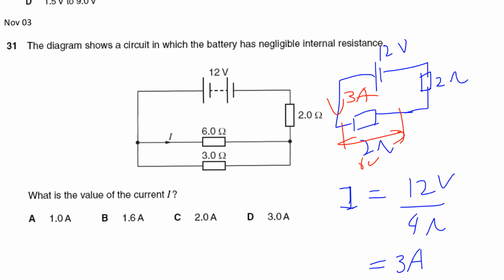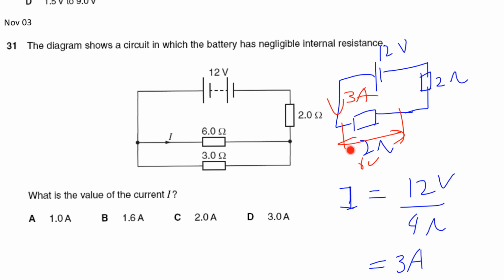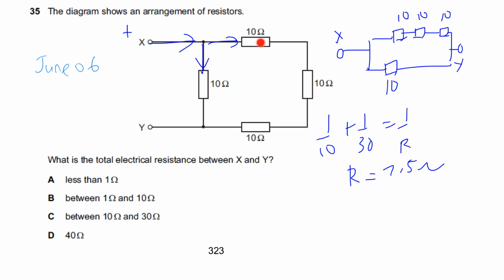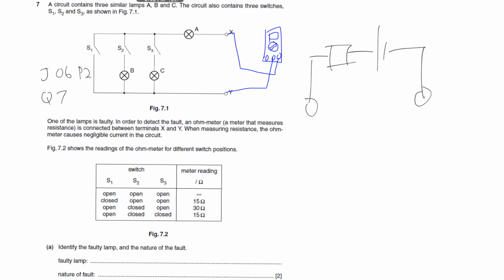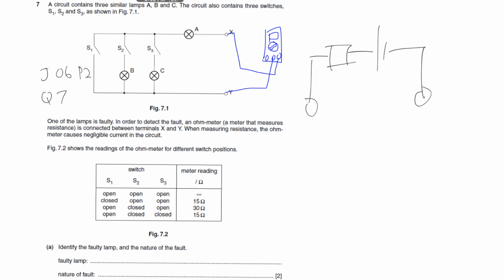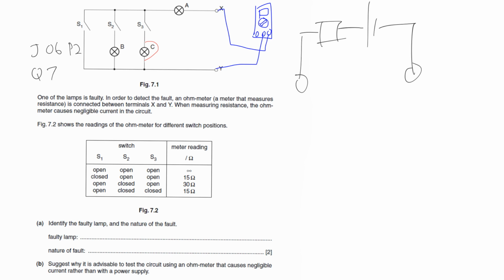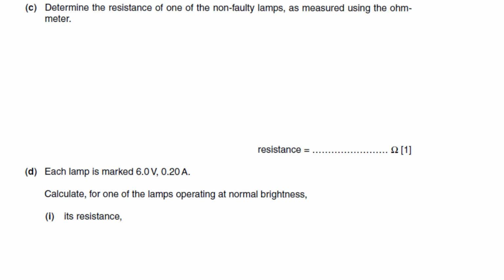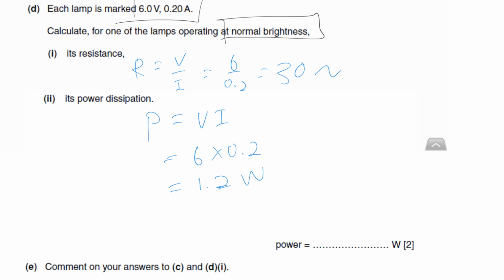pyq on resistors in series and parallel part 1